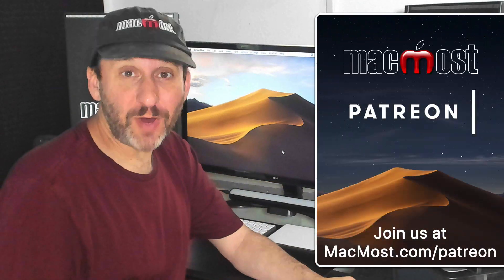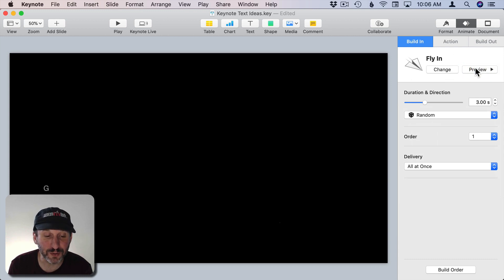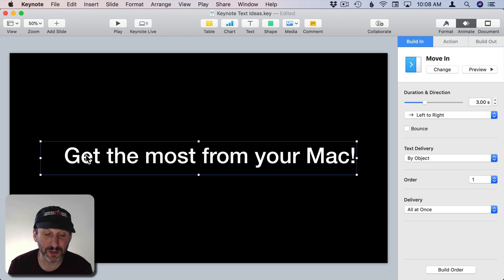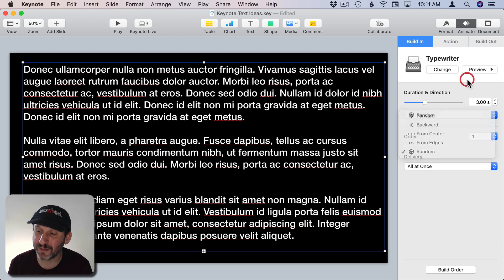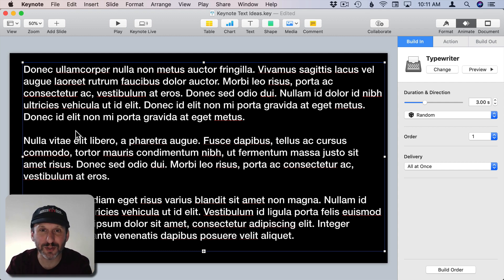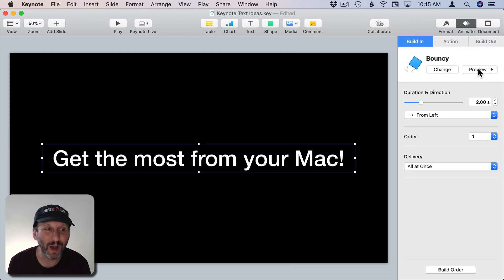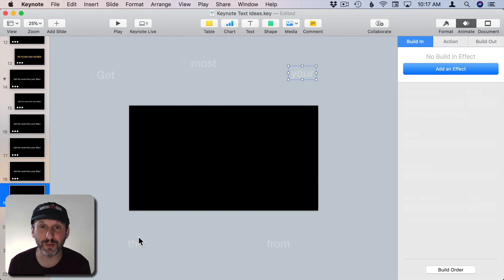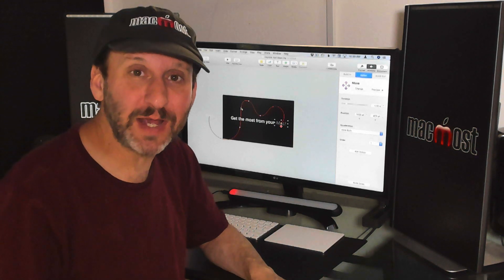10 Creative Ways To Use Text Transitions In Keynote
The default text transitions in Keynote can be boring and look too familiar to those that see a lot of presentations. You can use some of the options and other creative features of Keynote to make your text transitions unique and interesting.